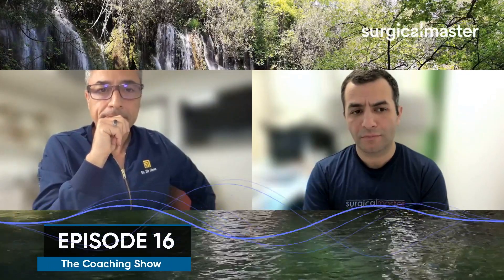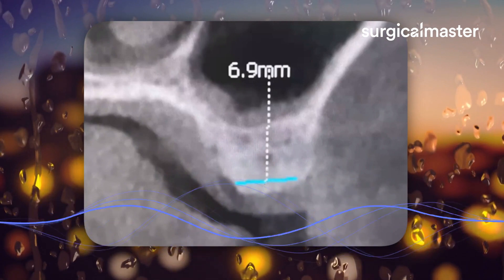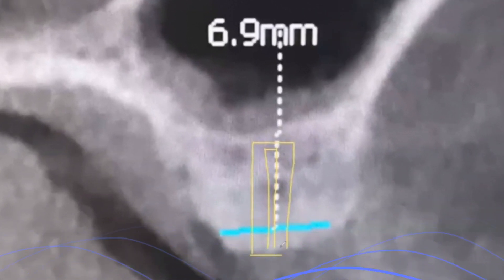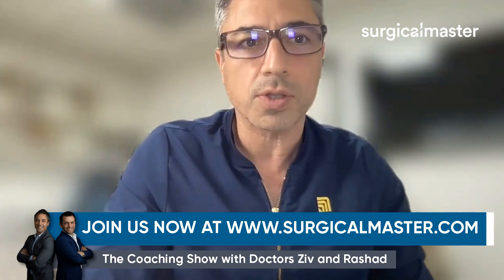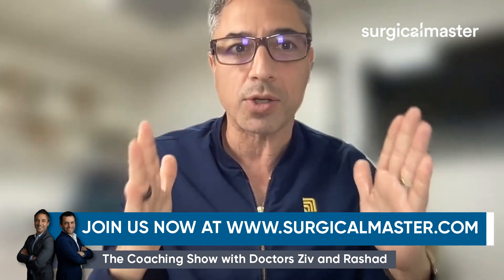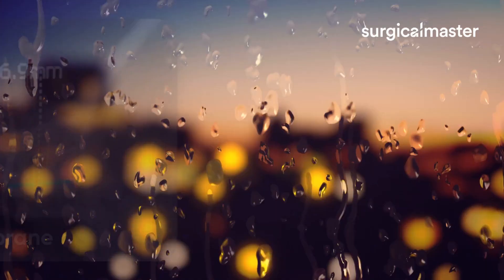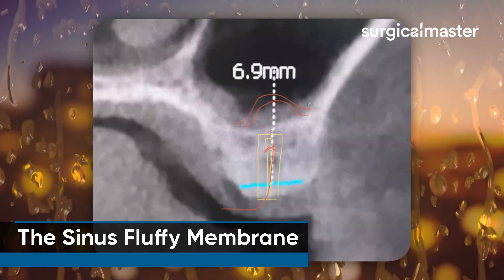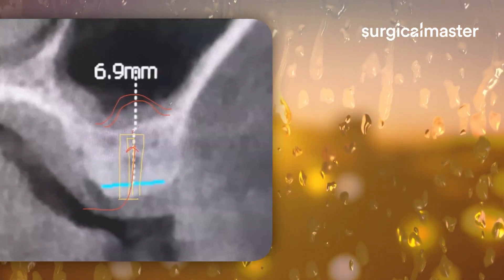Sinus Lifting: Step-by-Step Procedure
Performing a sinus lift can seem daunting. But no worries, I will review the step-by-step procedure in this video. Watch it to get refreshed on how to do a sinus lift!  And to learn more about sinus lifting,